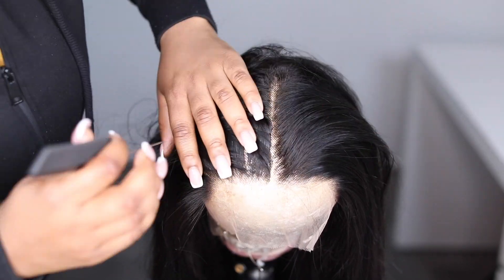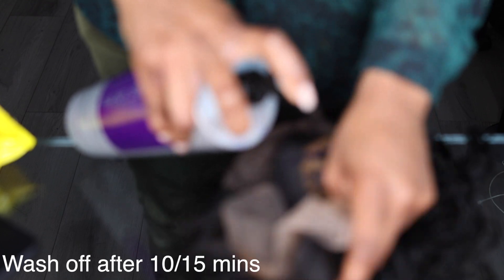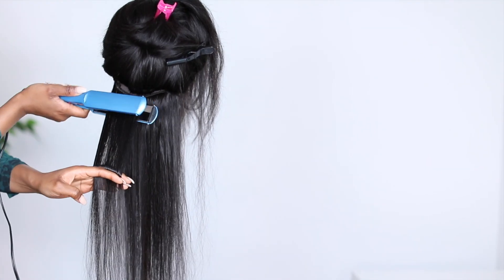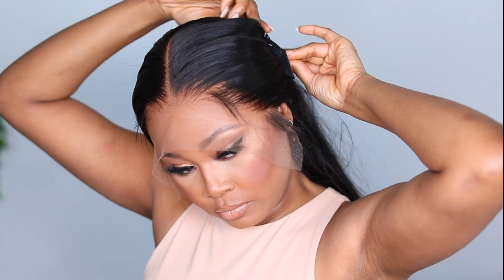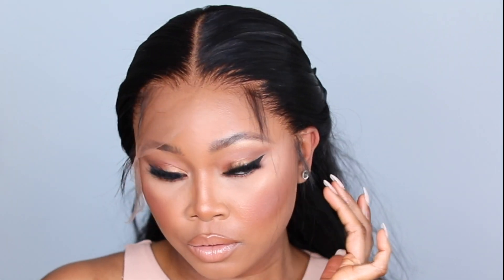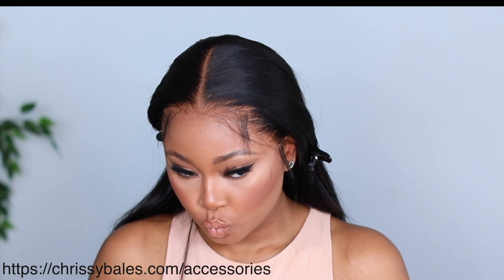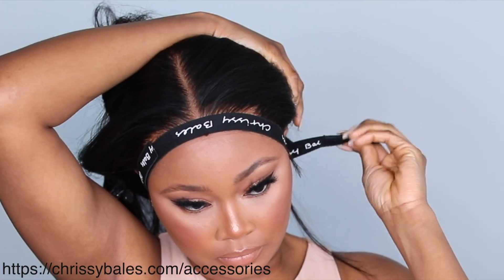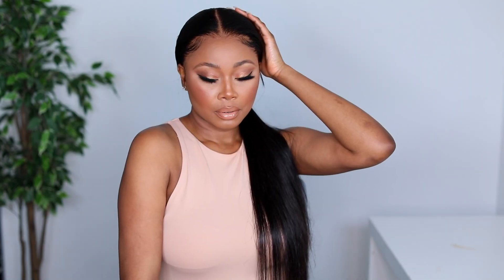Chrissy Bales||Frontal installation 13by6 wig ,including bleaching & plucking ||FROM START TO FINISH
Hi Guys!

Sorry I've been away for a little while. I am back with something simple and sleek.
Today I'll be styling and installing a 13x6 HD lace frontal unit with a middle part and ponytail.

I will be sharing my tips on how to get your unit super flat with a defined part to create the desired look.

HAIR PRODUCTS
- OSMO Shampoo
- Elvive extraordinary serum
- Tresemme heat protectant styling spray
- Tail comb
- Babyliss pro nano straighteners
- Tint in caramel frappe by The Wig Gurus
- Baby hair brush
- Glue Bold Hold
- Got2b Spray

FILMING EQUIPMENT

Instagram: @ChrissyBales  Twitter: @ChrissyBales  Snapchat: @ChrissyBales1